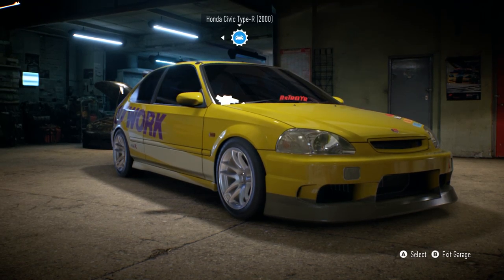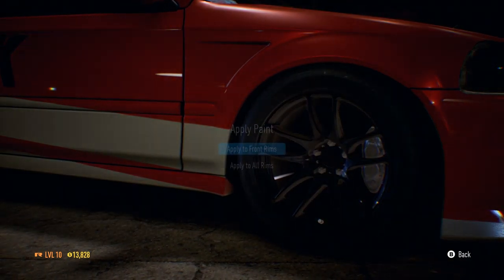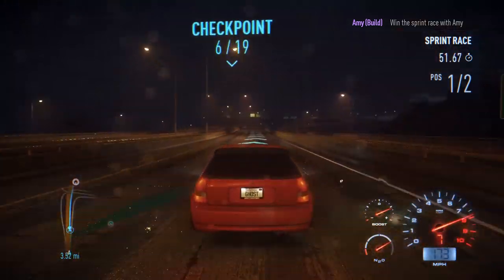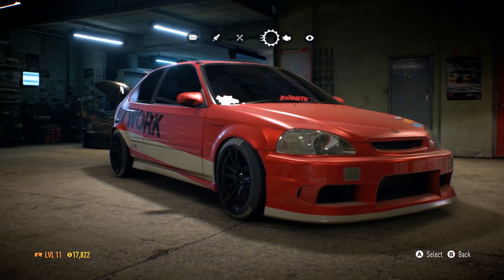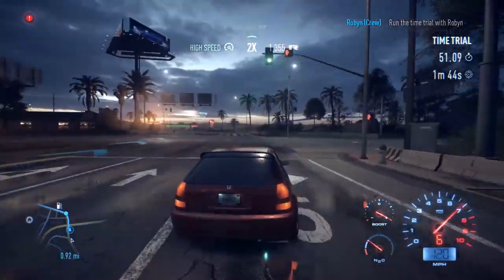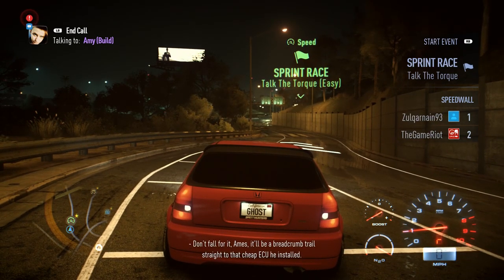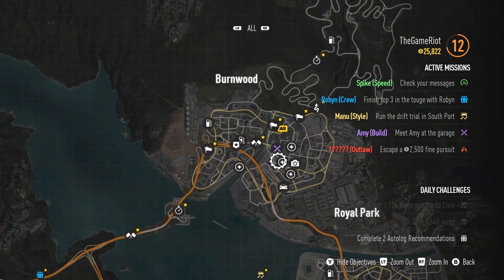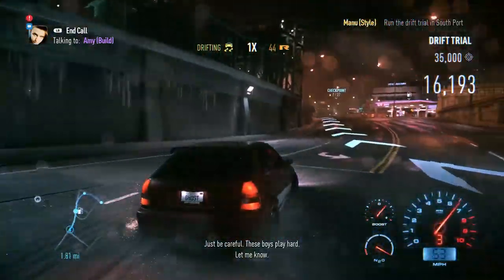NEED FOR SPEED 2015 Gameplay Part 3 - CIVIC CUSTOMIZATION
Need for Speed 2015 Gameplay Walkthrough Part 1 on PC with Ultra Settings. I randomly started missing this game. Been seeing alot of tweets connecting 2015 with Need for Speed 2019 so figured we would jump back in :D